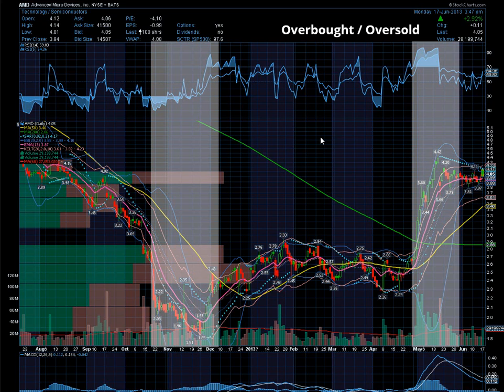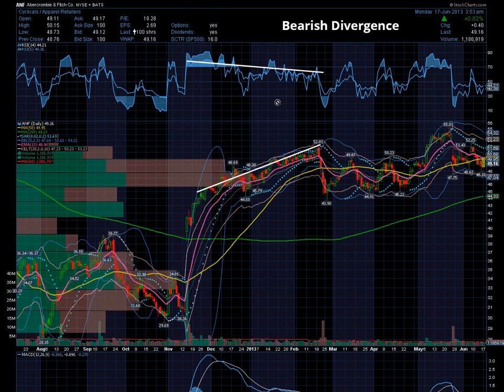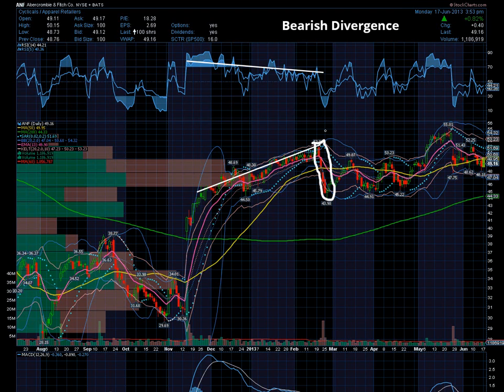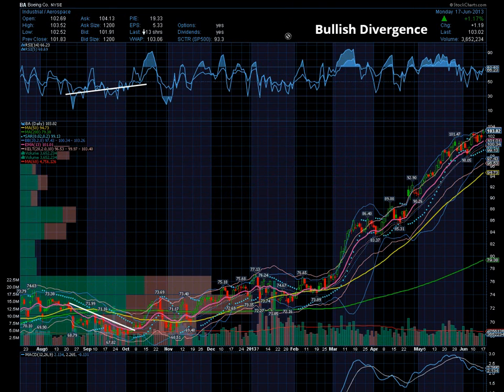Trading with the Relative Strength Index (RSI) Technical Indicator by Affix Trader